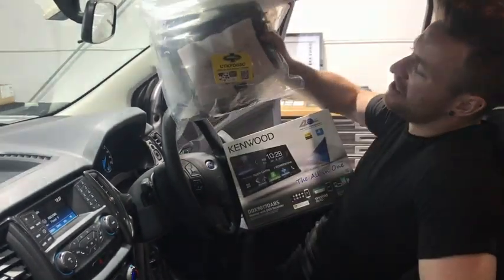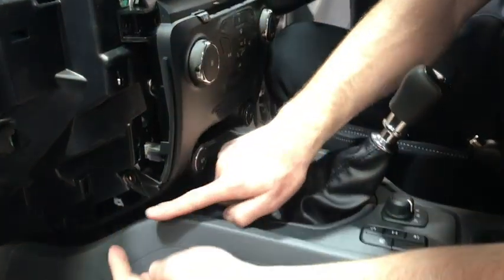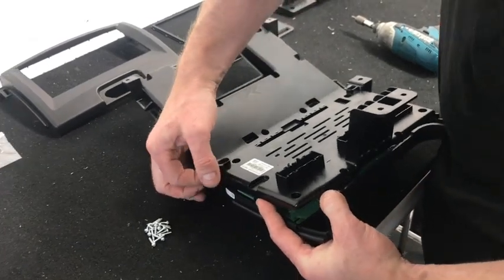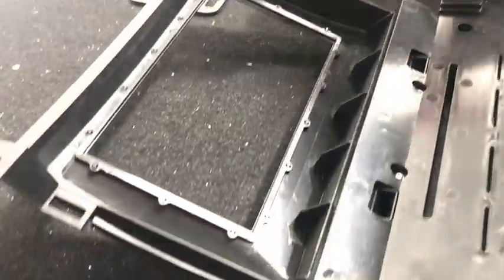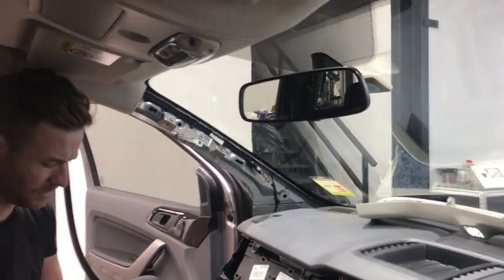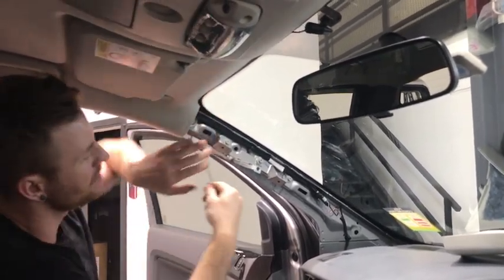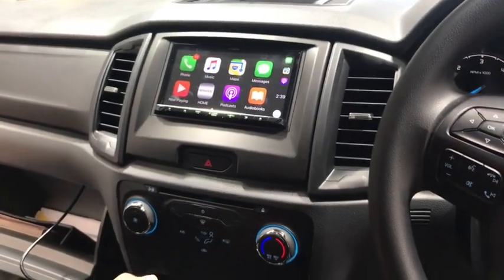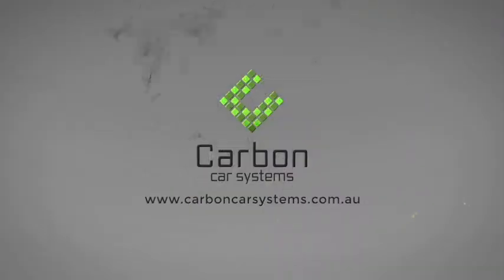DIY: Upgrade 2016/17 Ford Ranger PX2 Stereo Apple CarPlay & Android Auto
We step you through how to upgrade the stereo in the new PX2 Ford Ranger base model XLT & XLS. This upgrade retains the factory reverse camera, USB and upgrades the screen to give you navigation, apple CarPlay & android Auto.